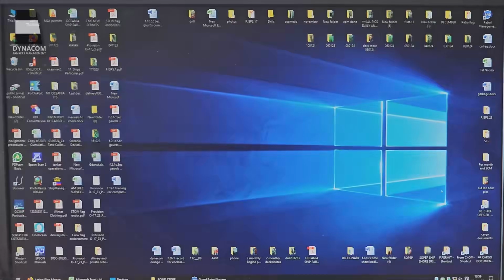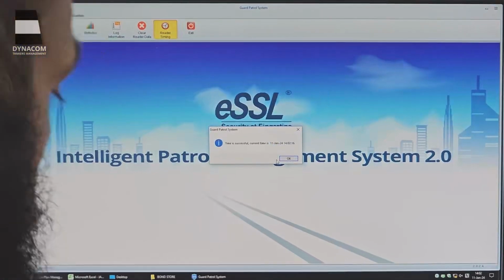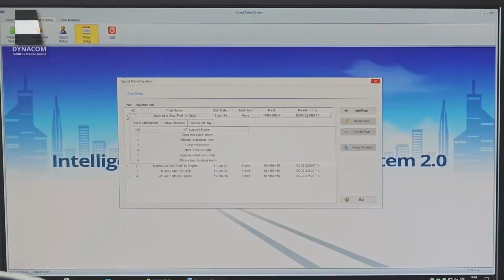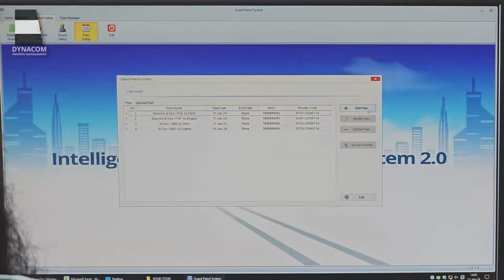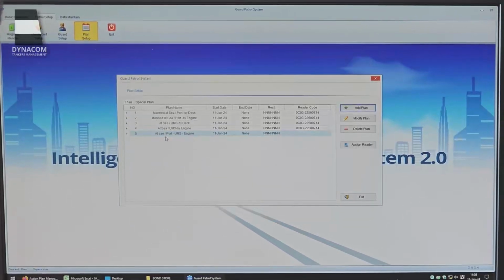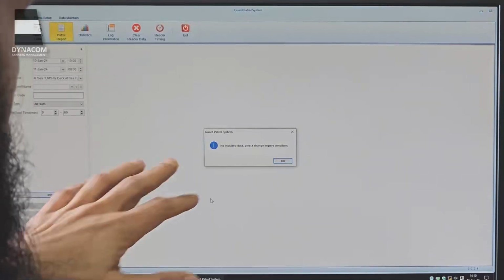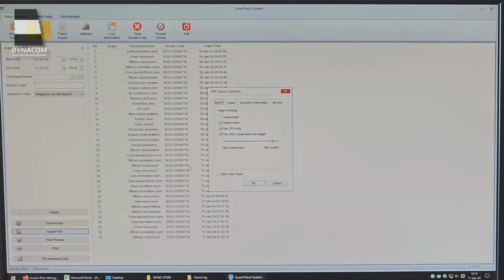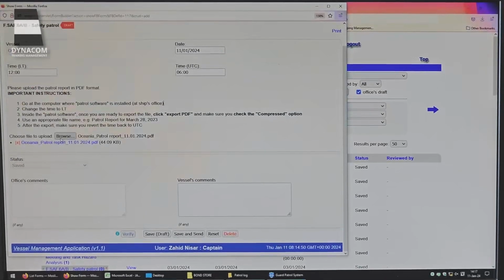Fire Patrol Device Reports Generation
On this video you will find instructions  on  Electronic Safety patrol report procedures for giving the name of locations to each tag and also